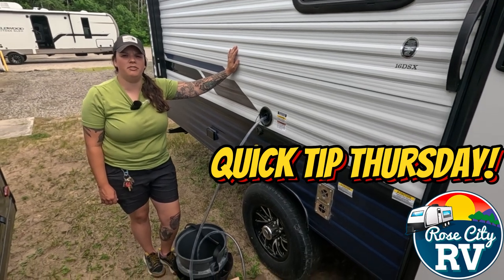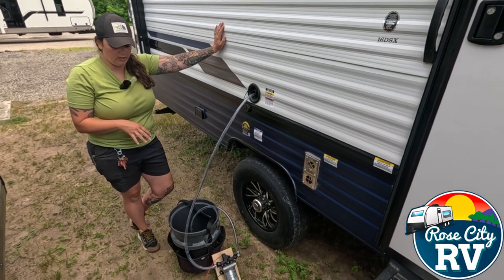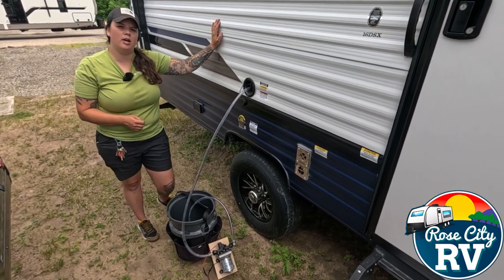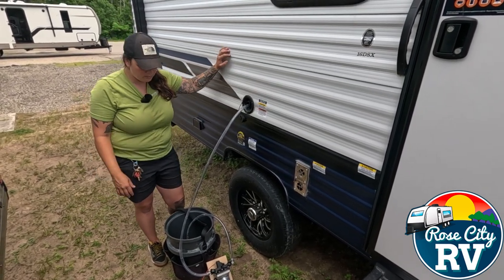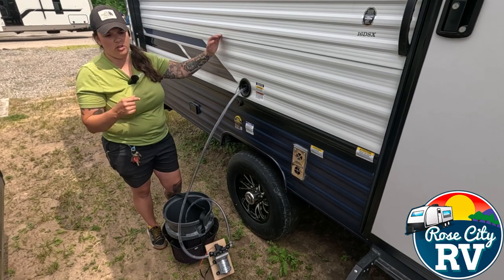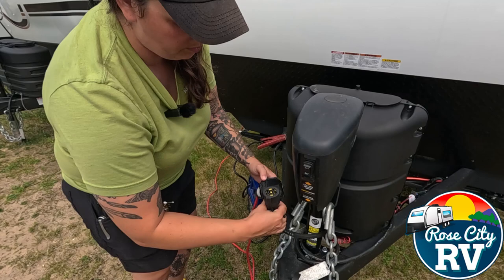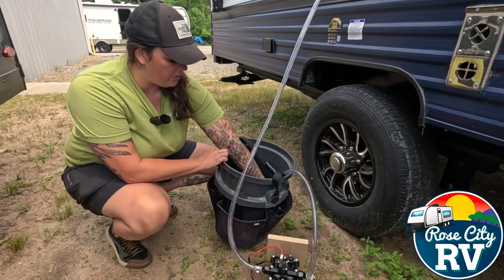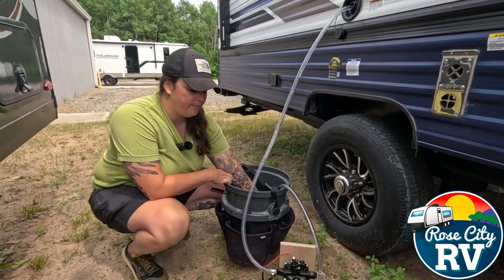Quick Tip Thursday! Gravity Water Fill from External Pump Kit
This method is for filling a water tank with a gravity fill. Learn how to fill your fresh water holding tank if you do not have access to a water spigot, or you need to refill your tank onsite without a water hookup.